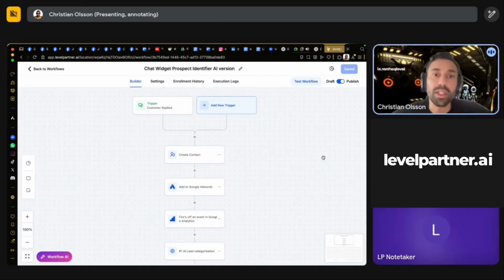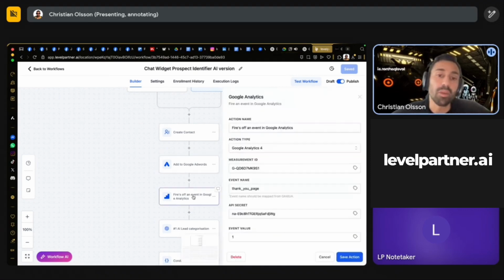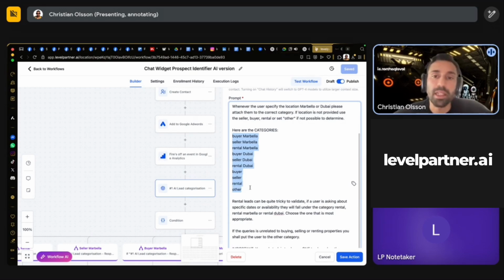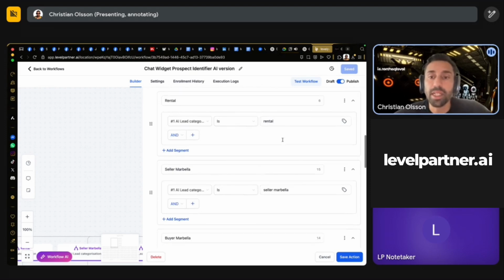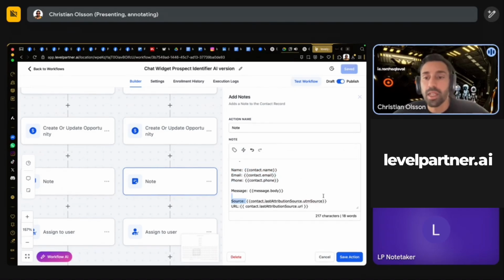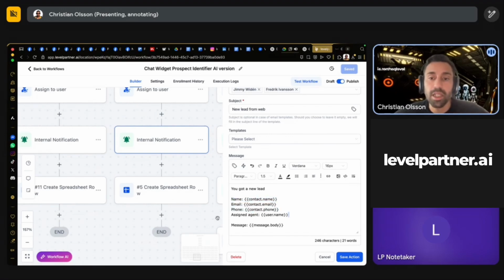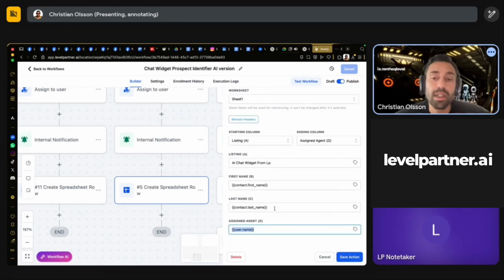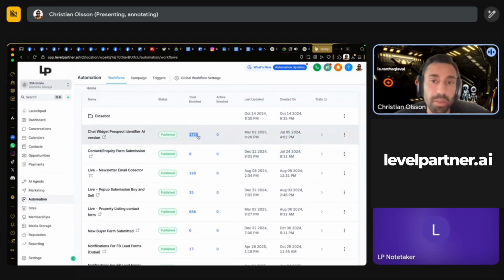Automate Lead Assignment, Speed-to-Lead with AI, Boost Sales with Smart CRM Workflows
Struggling to respond fast enough to new leads? Losing deals to faster competitors? Discover how to fully automate your lead response, assignment, and segmentation using AI-driven workflows from levelpartner.ai.

In this behind-the-scenes demo, we walk through a high-converting automation setup that:

✅ Instantly creates CRM contacts from any website interaction
✅ Uses AI to tag and route leads based on intent and location
✅ Sends internal alerts to sales reps and managers
✅ Protects contact data with role-based visibility
✅ Syncs lead events with Google Ads audiences

If you want to close more deals with less manual effort, this is the workflow you can’t afford to ignore.

📈 Stop losing leads. Start converting faster.